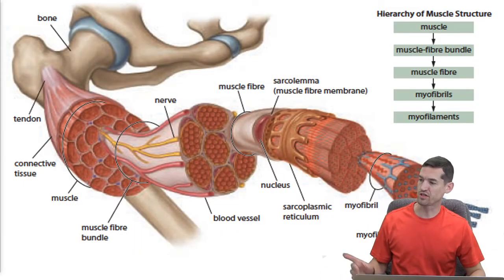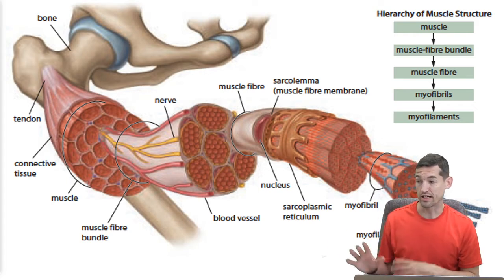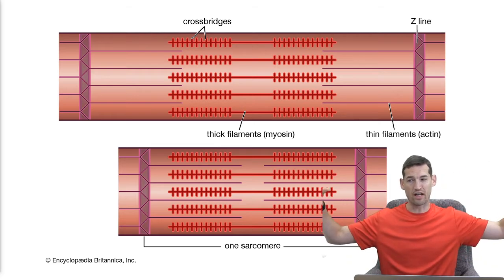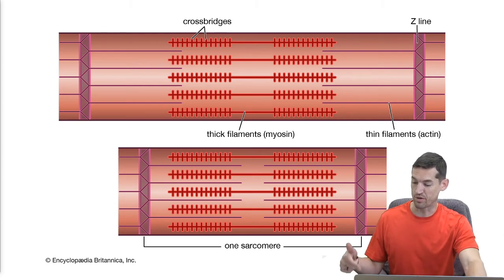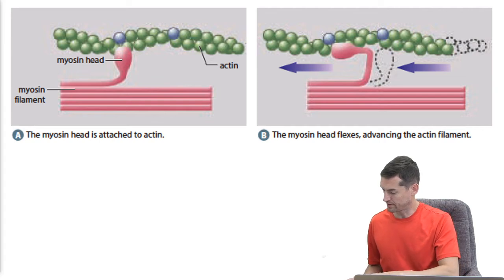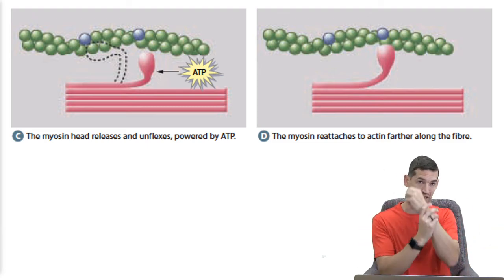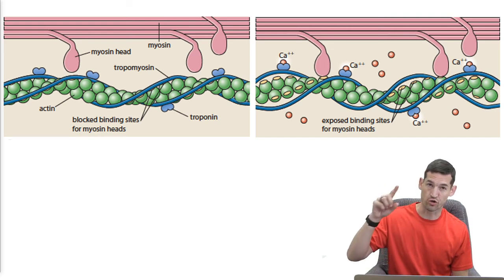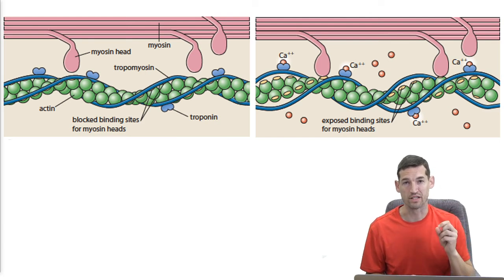Motor System 2 Muscle Fibre Contraction